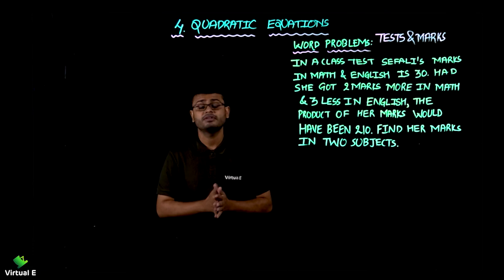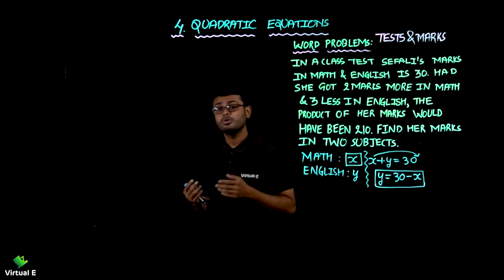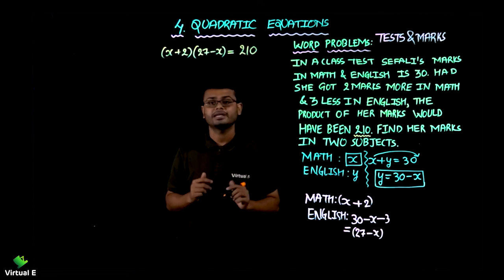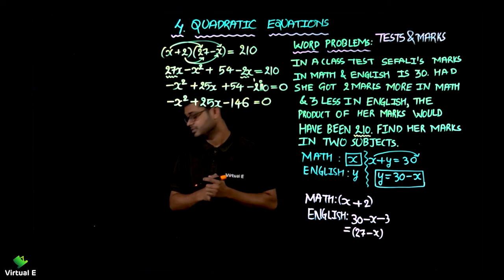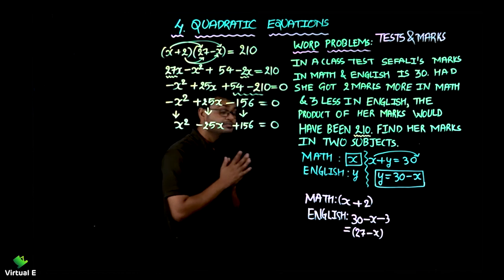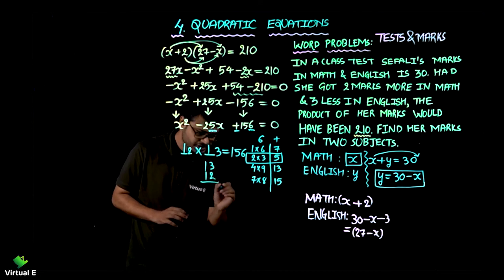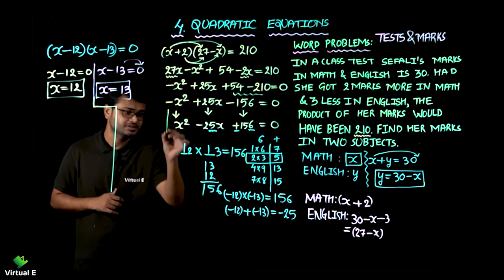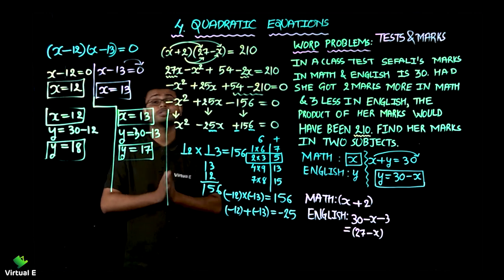Class 10 Maths Chapter 4 | Quadratic Equations | 18 - Word Problem on Test & Marks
Topic covered in this video of Quadratic Equations of Class 10 CBSE is Word Problem on Test & Marks

Class: 10th
Subject: Mathematics
Chapter: Quadratic Equations

Topic Name: Word Problem on Test & Marks
Topics Covered in This Video: Word Problem on Test & Marks